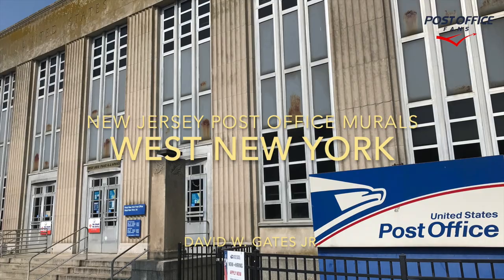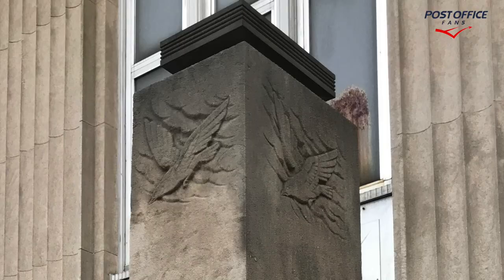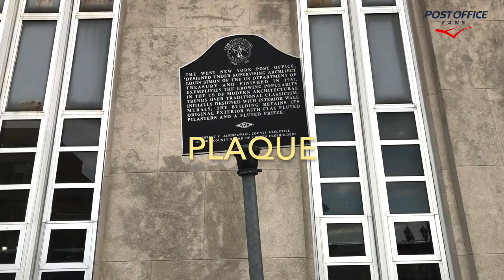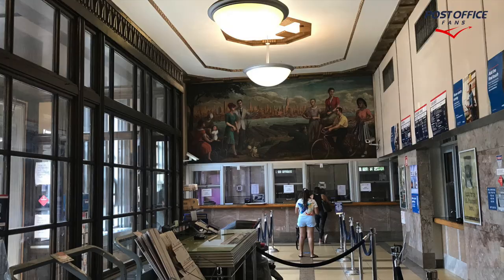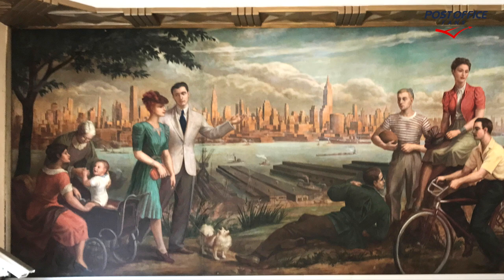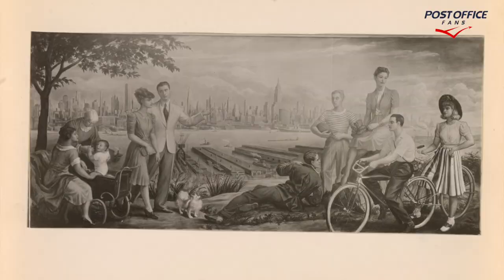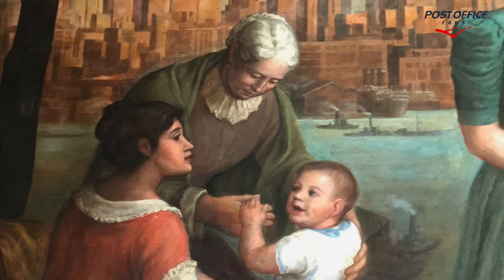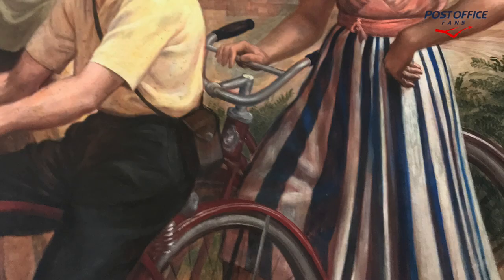West New York New Jersey Post Office and Mural.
The West New York, New Jersey Post Office is home to a mural by artist Dean Fausett. The title of the work is: View From the Palisades - West New York 1939 and was installed in 1939.

There are over 1200 murals and works of art nation-wide created during President Roosevelt's New Deal. West New York is only one example from this depression-era moment in history. For more images and information on the West New York, New Jersey post office, please

In this case West New York is lucky to have this mural still in its original location for all to enjoy.